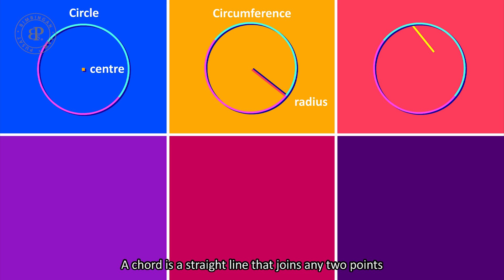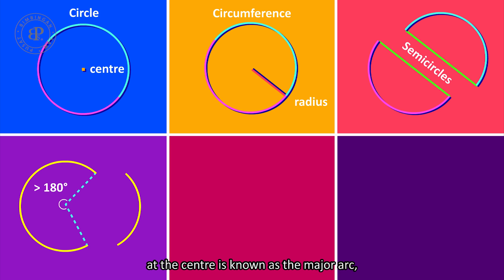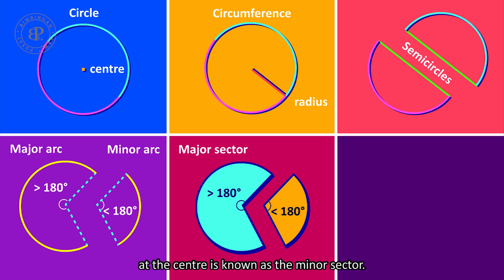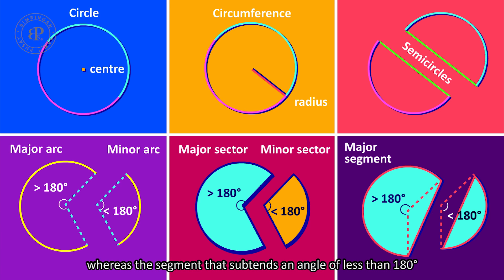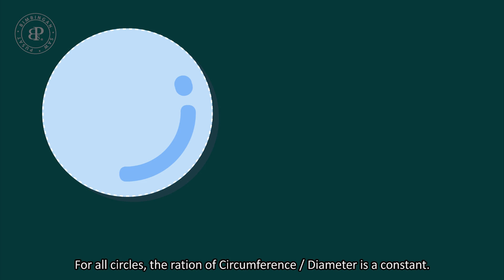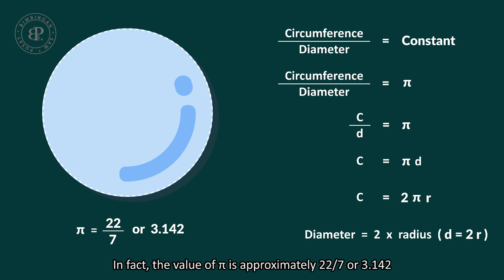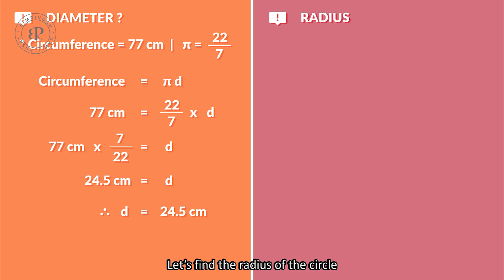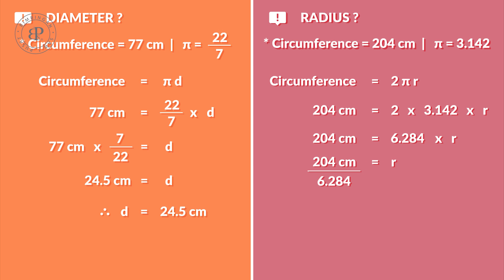Circle - Exam Tips & Tutorials | Part 1/1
1. How to identify parts of a circle?
2. How to determine the relationship between circumference and diameter of a circle?